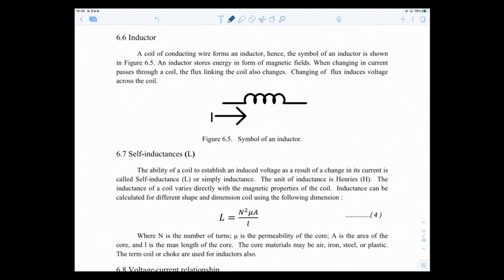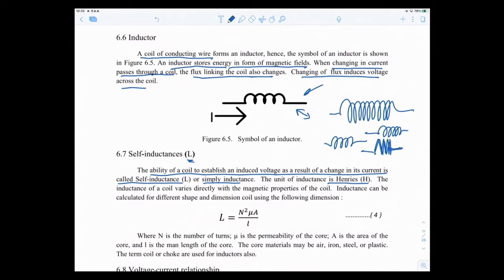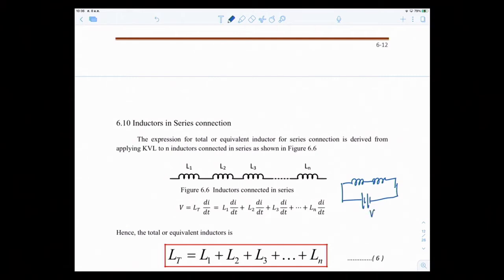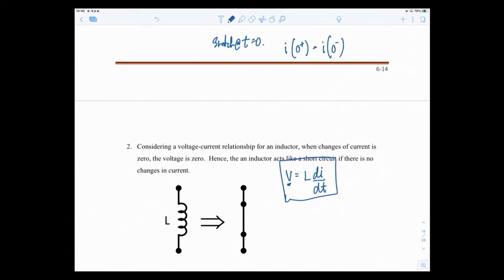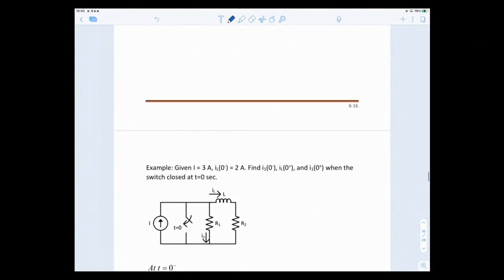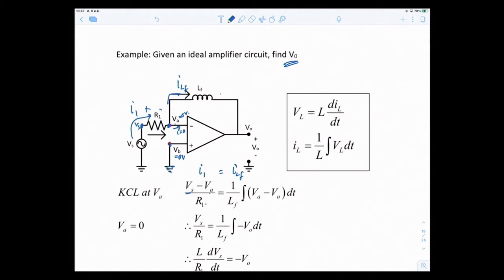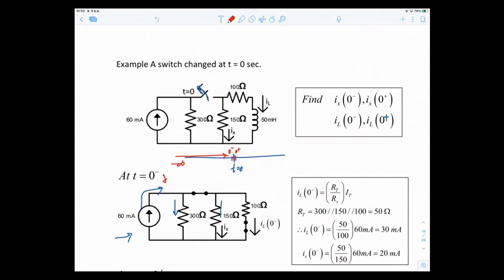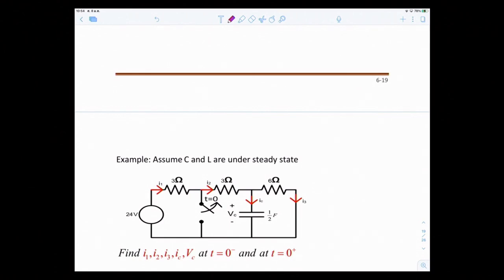Topic 14: Inductor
Kasetsart University
Bangkok, Thailand